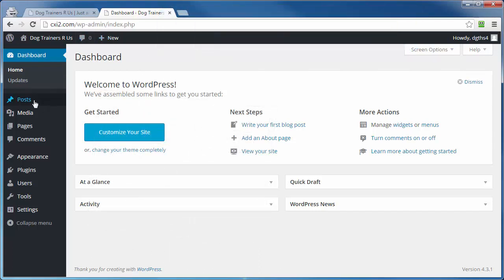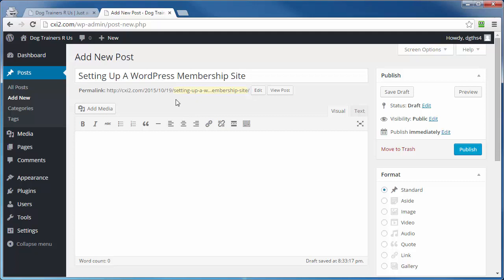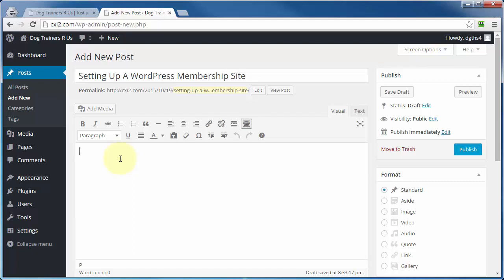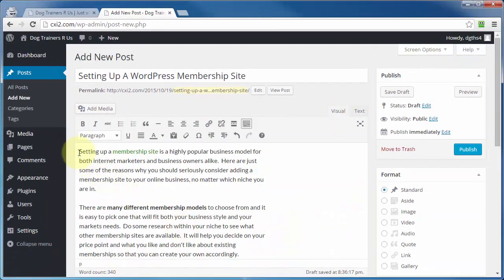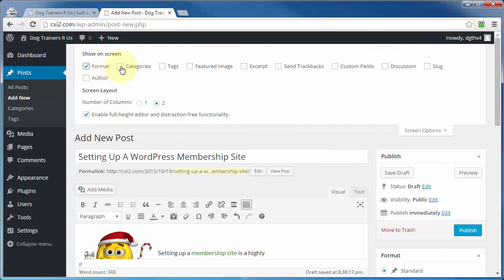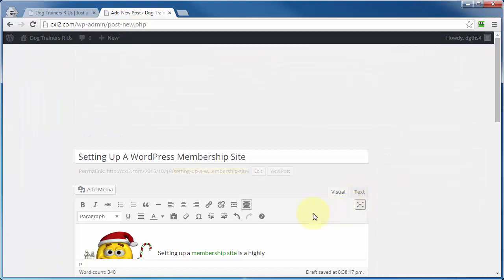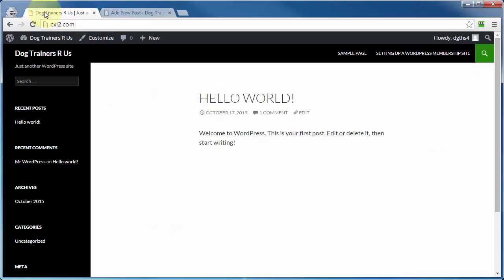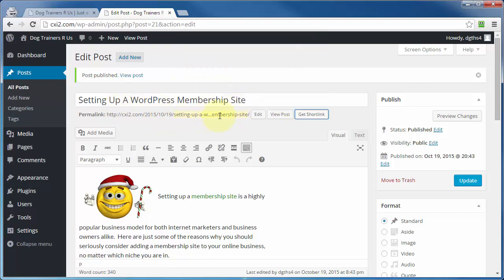how to make website using wordpress masters in black Hat part 13